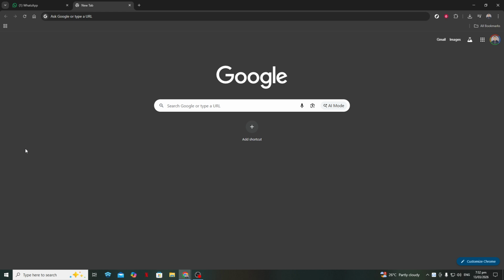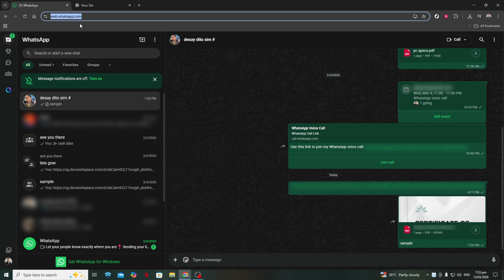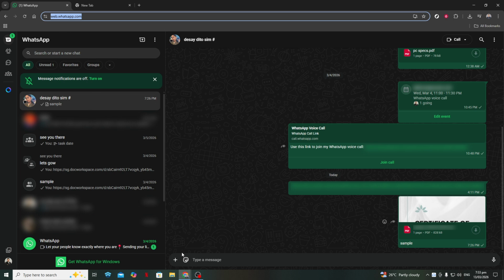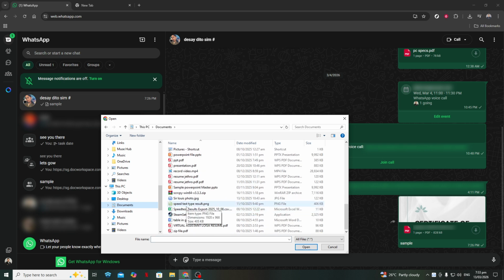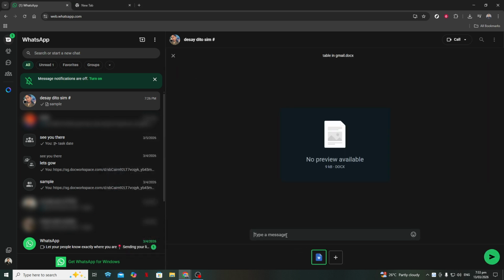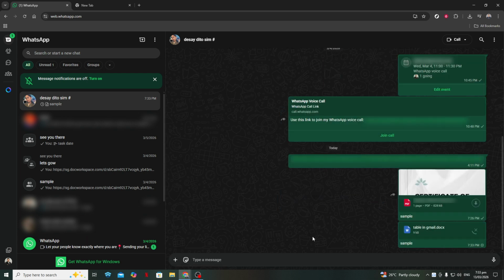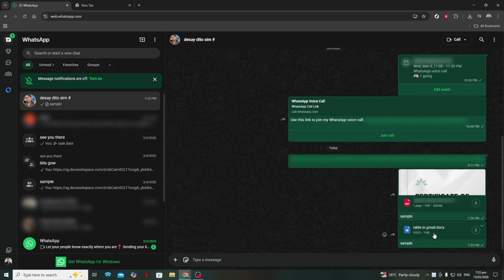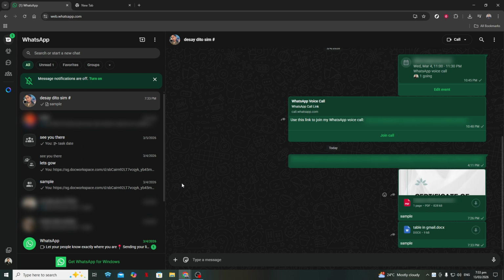How to send word document to whatsapp (Latest Update)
How to send word  document to whatsapp

Learn how to send a Word document to WhatsApp in this easy step-by-step tutorial. If you want to share a Word file directly from your laptop or computer to WhatsApp, this guide will show you the quickest method.

In this video, you’ll learn how to send Word documents using WhatsApp through WhatsApp Web on your laptop or PC. This method works on Windows computers and lets you easily share documents with friends, coworkers, or classmates.

We’ll also use Microsoft Word to prepare and send the document file through WhatsApp.

What you’ll learn in this video:

How to send a Word document to WhatsApp

Share DOC or DOCX files using WhatsApp Web

Send documents from laptop to phone through WhatsApp

Easy steps to upload files in WhatsApp chat

Tips for sharing documents quickly

After watching this tutorial, you’ll be able to send Word documents from your computer to WhatsApp contacts in just a few clicks.